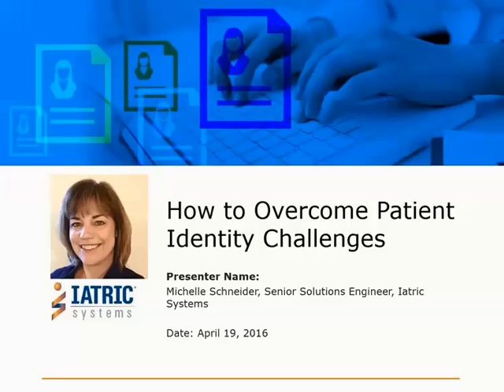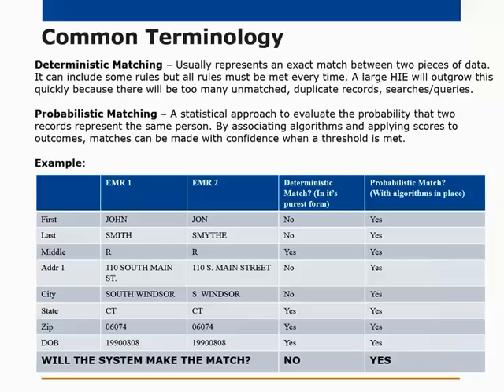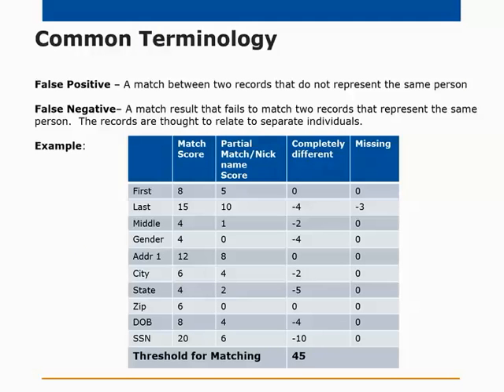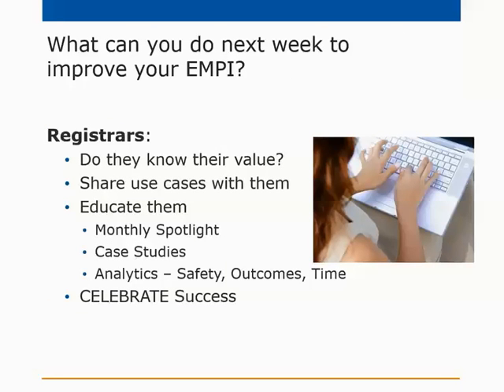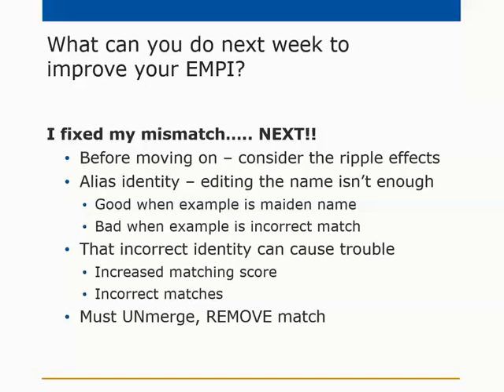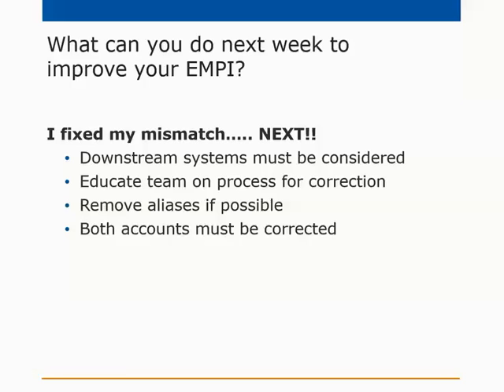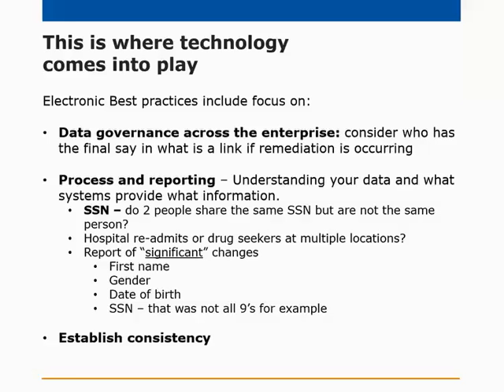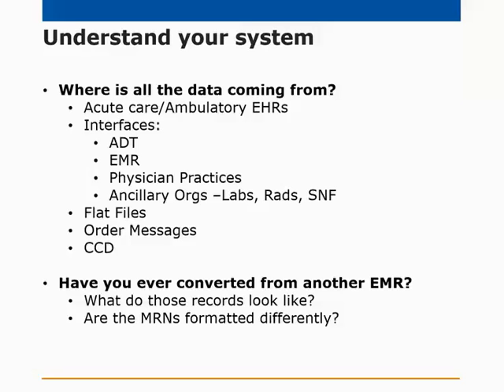How to Overcome Patient Identity Challenges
Learn how to solve your patient identity challenges including how exploring the human factor, and learning your duplicate rate can help.